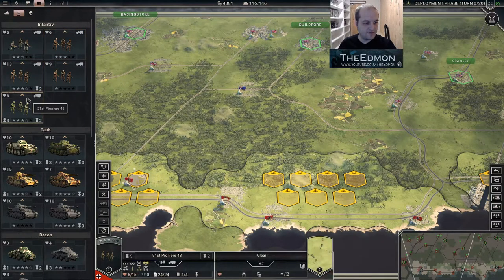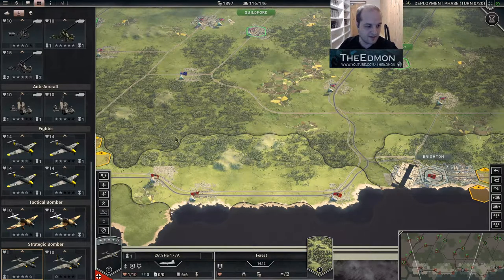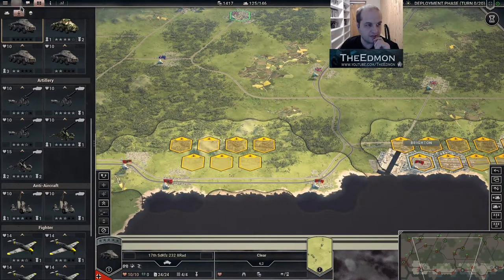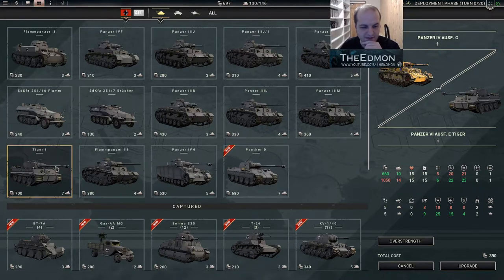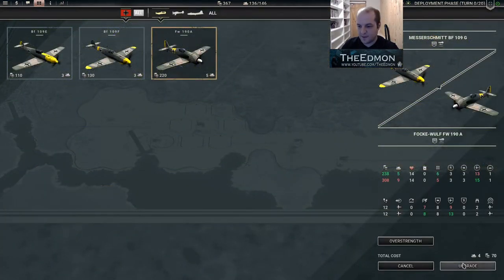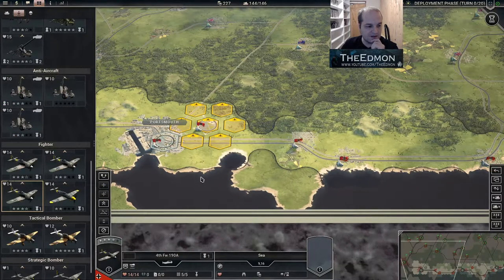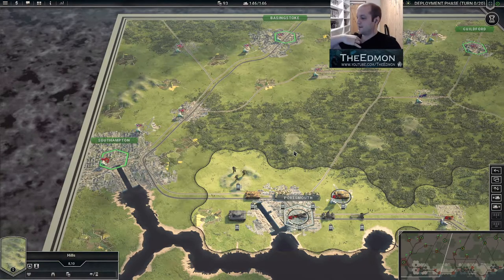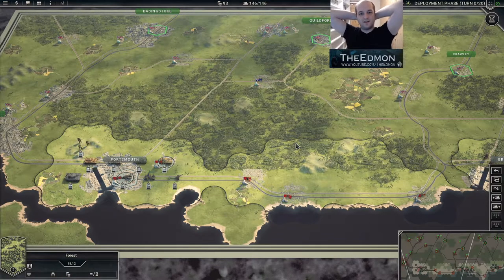Panzer Corps 2 - Generalissimus Campaign - Episode 48 - Sealion Bridgehead Deployment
Special thanks to: MCrook, VonSkyme, "Just Charles", John, Taylor LeRue, Selteeck, Aaron Hoop, MrWarspite, Dartrunner, Hugo A, Pitban, Paul T, James B, Ronald A W, Codes, M Abberton, D Östlund, Nathan Branscome, Graham B, Bill P, Izail, Ryan J, Nathan B, RamgarMT, Teejvan, Adrian, Paul C, Robert W, Kevin, Frankie V, Ian, Paul Bishal, Hyperboloid, Alexandro Gallone, Will, Jukka, Hades, James, Sami, Will and Keyoke who make all of this possible.

If you buy games from the Epic Store, you can put "TheEdmon" in support a creator box and that will generate free money for the channel.